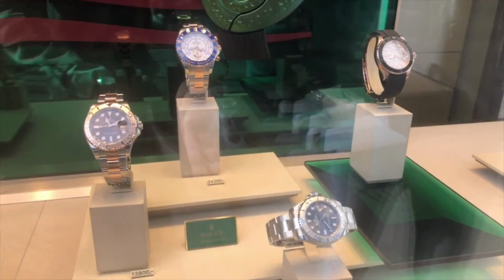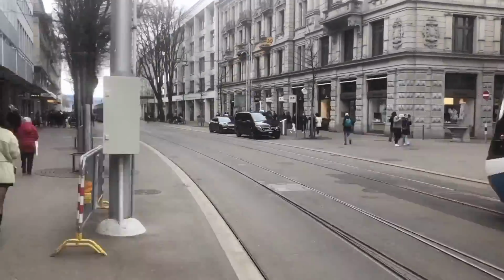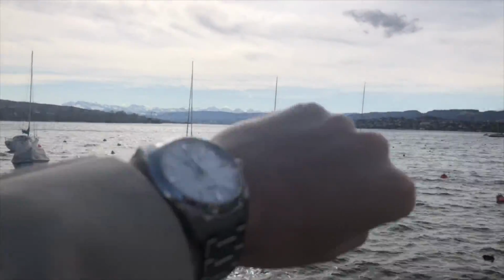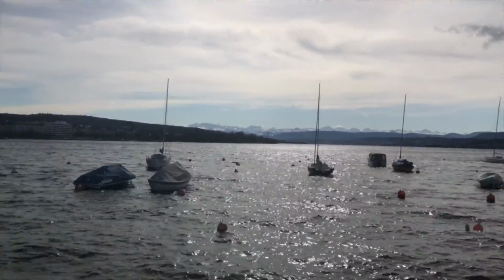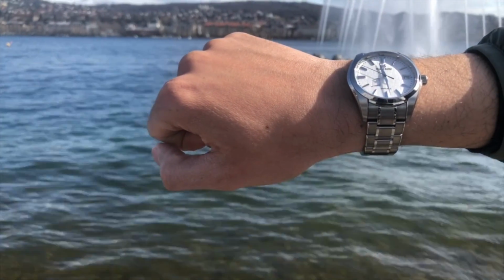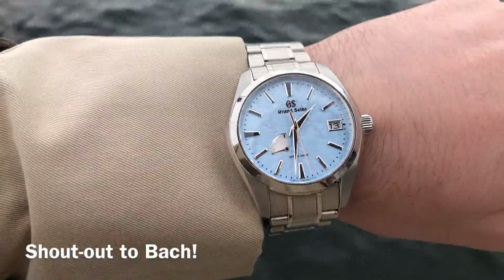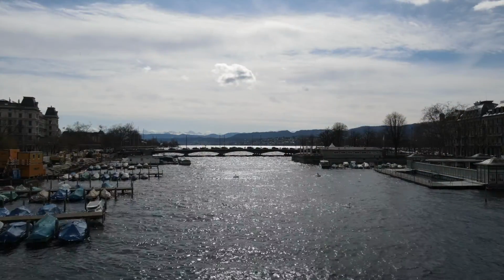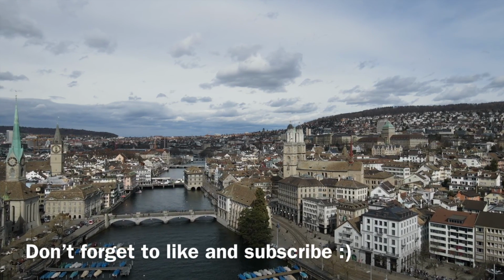Grand Seiko‘s Snowflake CONQUERS Zurich - And My Heart